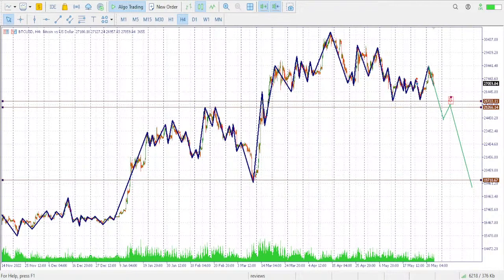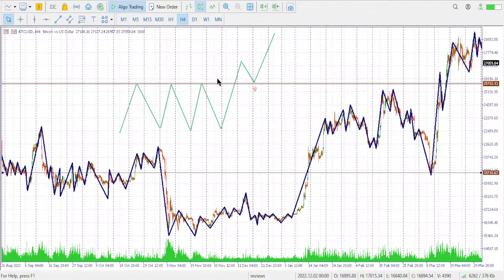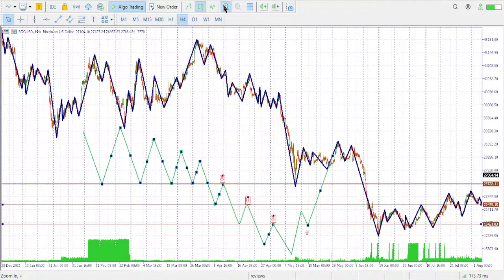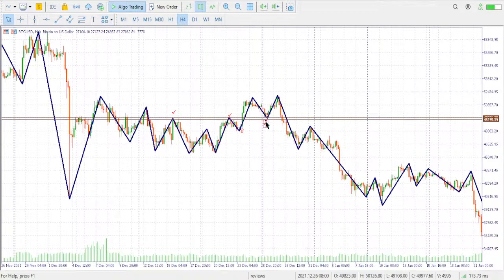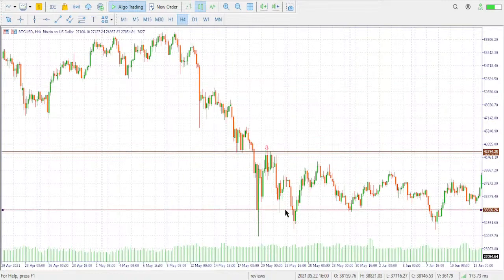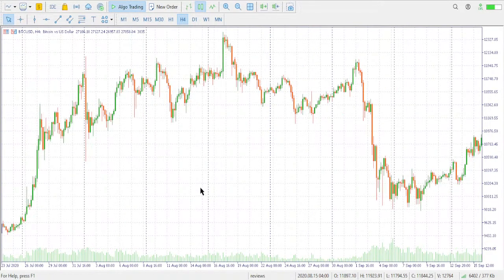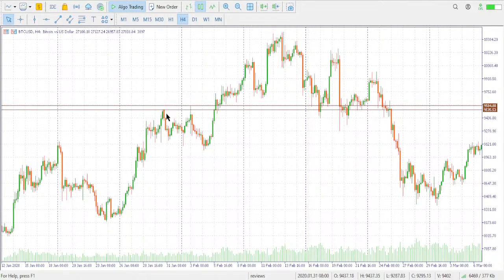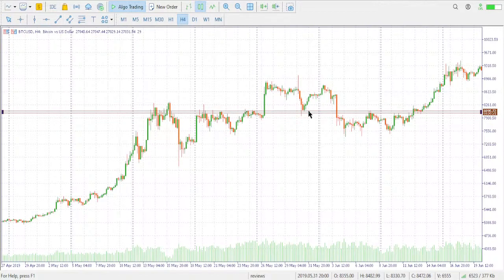Types Of Strategies Good For a beginner Trader